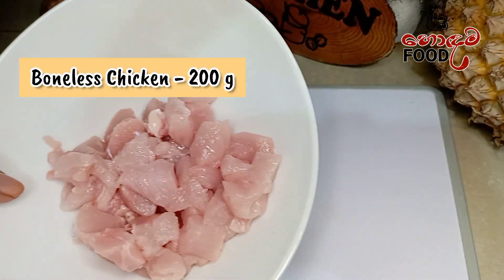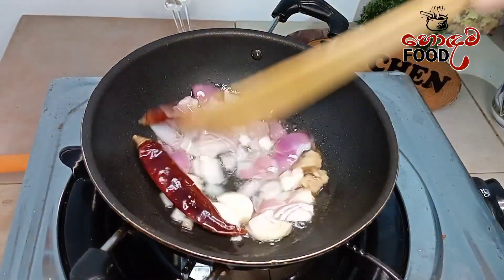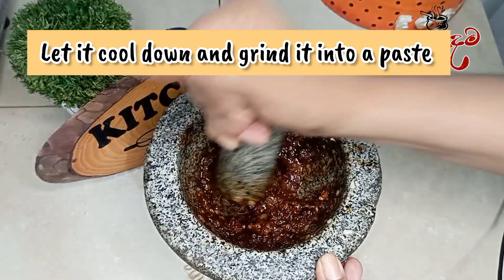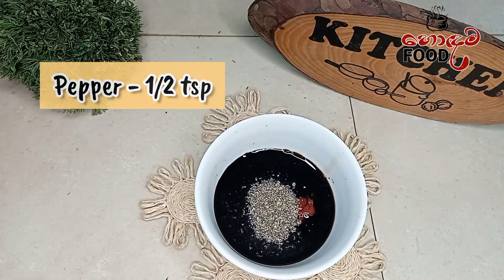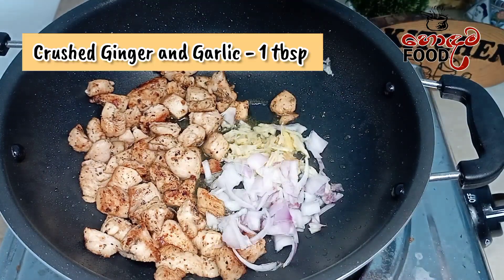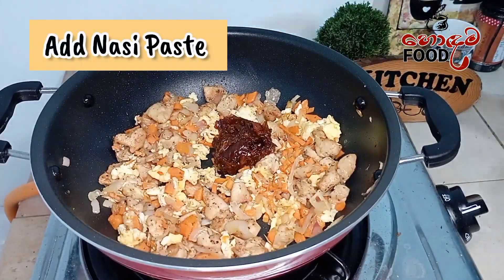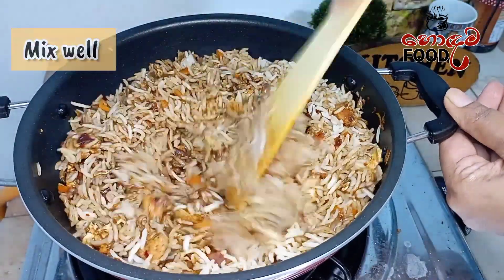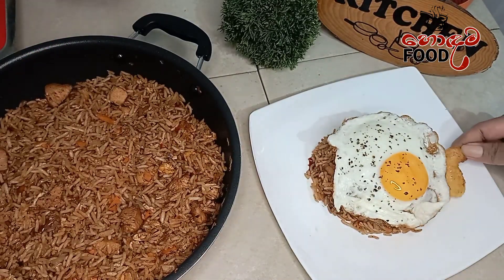Nasi Goreng recipe | හැමදාම කඩෙන් කන නාසි ගුරාන් රසට ගෙදර හදමු | Indonesian fried rice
Hi Friends,

I'm here to treat you all with various recipes 🍜 all over the globe 🌍 with a pinch of Sri Lankan 🥘 taste. Make sure to leave a like 👍 and share your ideas on cooking by leaving a comment 💬. Please share these recipes with your loved ones ☺️☺️☺️.

Come and feel the taste of the best food at my home kitchen...🌼🌼

Hodama Food (හොදම ෆුඩ්)

Today's recipe : Nasi Goreng recipe | හැමදාම කඩෙන් කන නාසි ගුරාන් රසට ගෙදර හදමු | Indonesian fried rice  @HodamaFood

nasigoreng is a popular Indonesian dish known as fried rice. It is a flavorful and aromatic culinary delight that combines steamed rice with a mixture of ingredients and seasonings, creating a harmonious blend of sweet, salty, and savory flavors. Here's a description of Nasi Goreng

Nasi Goreng is a beloved Indonesian classic, celebrated for its mouthwatering taste and versatility. The dish begins with cooked rice, usually left to cool, allowing it to achieve the ideal texture for stir-frying. The rice is then stir-fried in a fragrant blend of ingredients, which often includes garlic, shallots, and a combination of soy sauce  for a rich and slightly sweet flavor.

What sets Nasi Goreng apart is its flexibility. It can be customized with an array of ingredients to suit individual preferences. Common additions to Nasi Goreng include diced chicken, shrimp, or tofu, along with vegetables such as carrots, peas, and bell peppers. Some variations even include a fried egg placed on top, with the yolk left runny for an extra burst of richness.

To enhance the dish's flavor, ingredients like chili, ginger, and shrimp paste (terasi) are often used. The result is a tantalizing medley of textures and tastes, with the rice taking on a beautiful golden color.

This beloved Indonesian dish is more than just a meal; it's a culinary experience that combines the comfort of fried rice with the exotic flavors of Southeast Asia, making it a favorite both in its home country and around the world.

 Ingredients

For the Nasi Paste

Ginger - 1"
Soy Souse - 1 tbsp
Tomato Souse - 1 tsp

For the Souse

Soy Souse - 4 tbsp
Tomato Souse - 2 tbsp

For the Chicken Seasoning

Other Ingredients

Crushed Ginger Garlic - 1 tbsp
Sliced Onion  - 1 large
1 Medium Carrot
1 Egg

For the Garnishing

Fried Egg
Fried Prawns (Optional)
Onion Rings (Optional)

Music